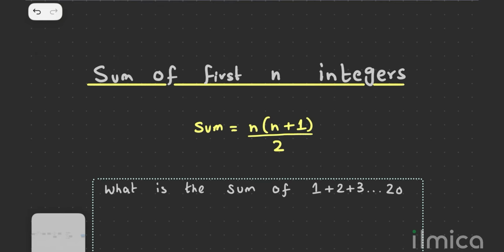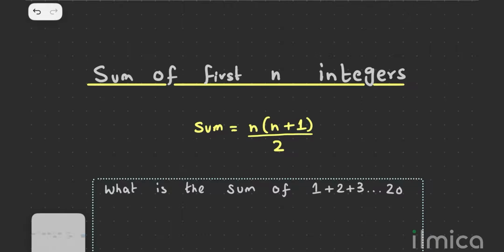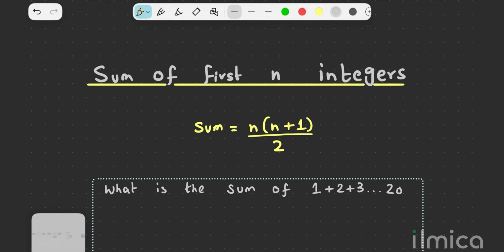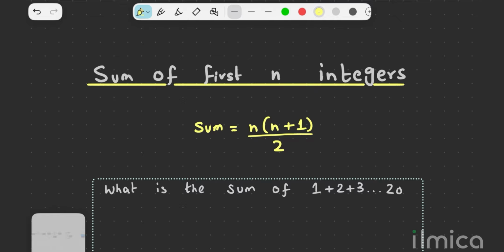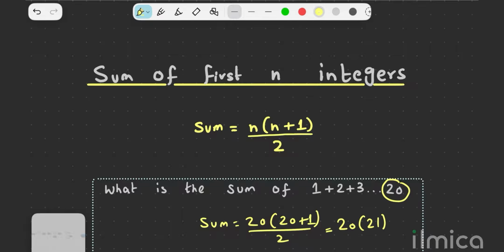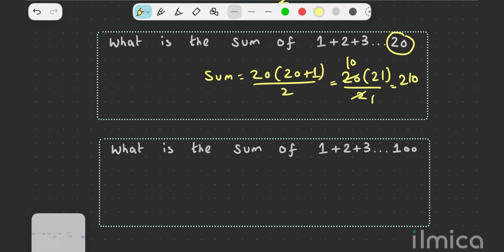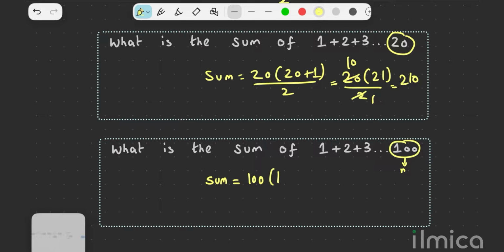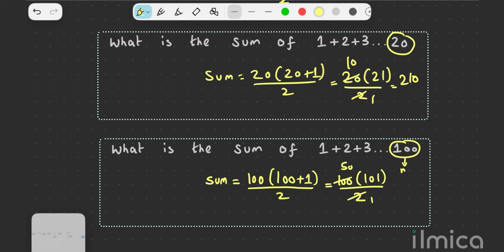Finding the Sum of first n Integers | Qudraat Maths Formula Explained | Ilmica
In this video, Ilmica explains how to find the sum of first n integers using a simple formula:

Sum = n(n + 1) / 2

You will learn how the formula works, when to use it, and how to solve Qudraat-style quantitative reasoning questions quickly.

This lesson is especially helpful for students preparing for Qudraat / اختبار القدرات in Saudi Arabia.

Topics covered:

* What first n integers mean
* Sum of natural numbers formula
* How to use n(n + 1) / 2
* Fast solving tricks for Qudraat Maths
* Common quantitative reasoning examples

Learn smarter with Ilmica.